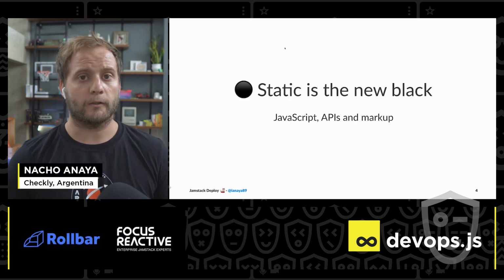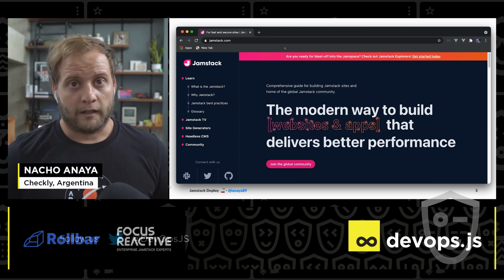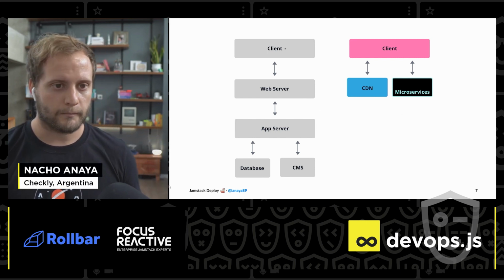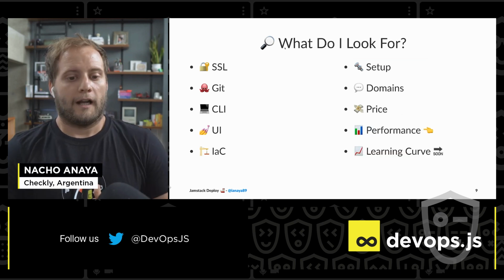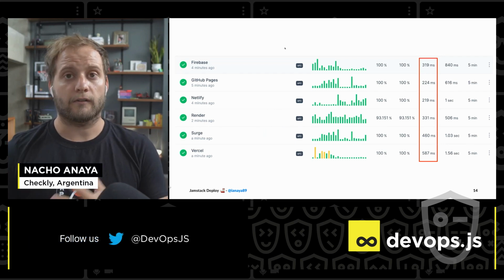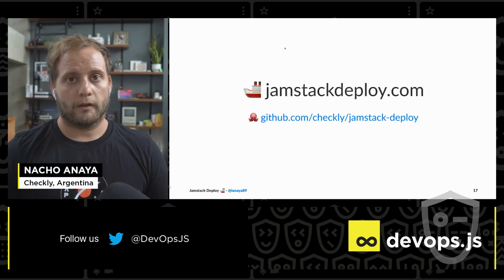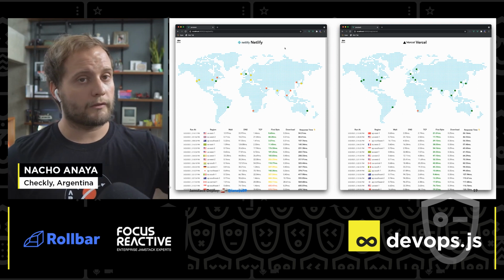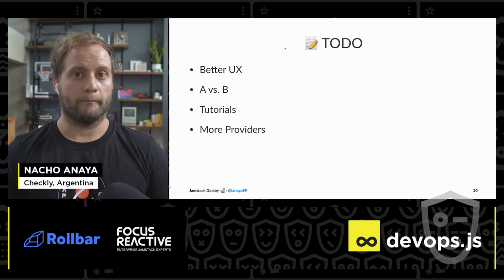JAM Stack Deployment Platforms and Performance Comparison – Nacho Anaya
Talk: JAM Stack Deployment Platforms and Performance Comparison

Our web app is finally ready to go live but which deployment tool should we use? With the rise of JAMstack, we have a multitude of options from Vercel, Netlify, to Firebase. Certainly, performance is key for us so we want to know which one is the fastest. In this talk, we will do a real-world benchmark comparing the most known JAMstack deployment options and discuss pros and cons.